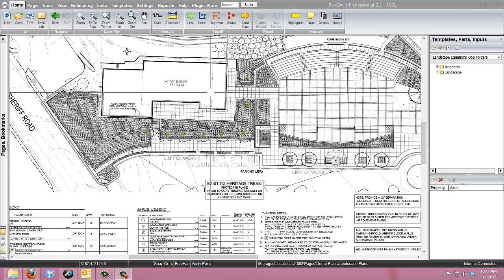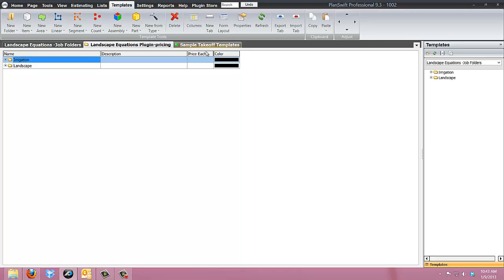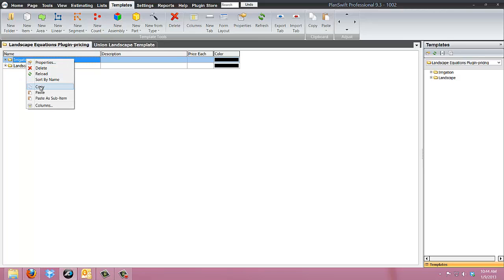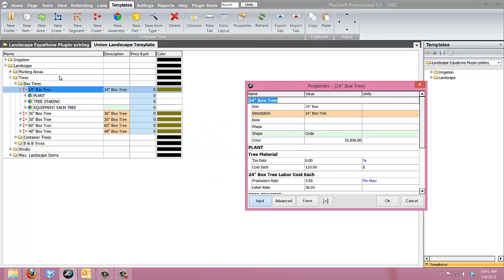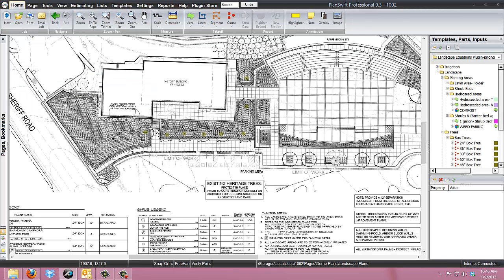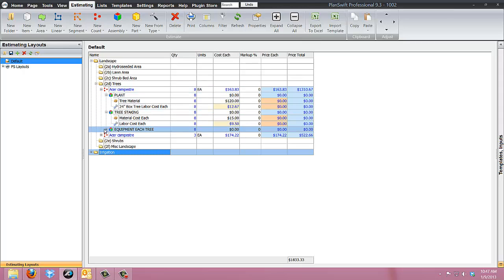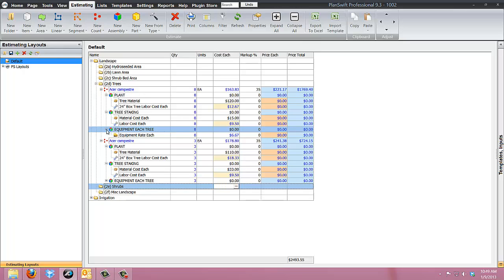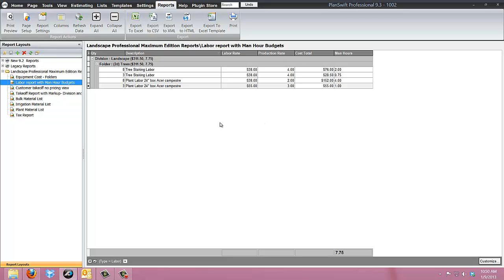Landscape Equations Boot Camp- Templates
This video explains the heart and soul fo the Landscape Equations Plugin and how versitile it is.